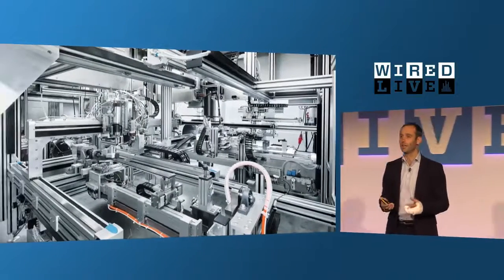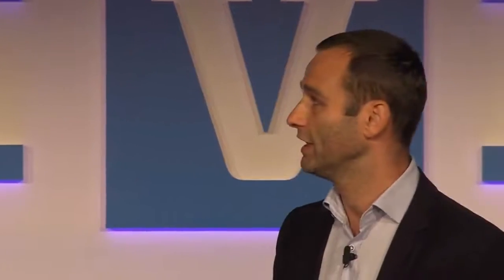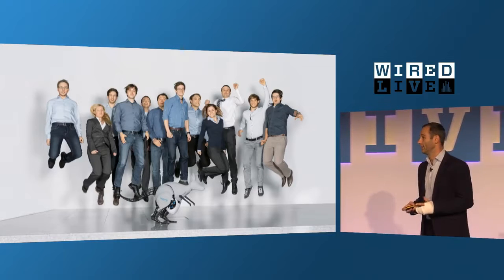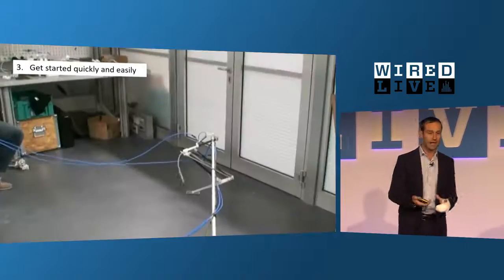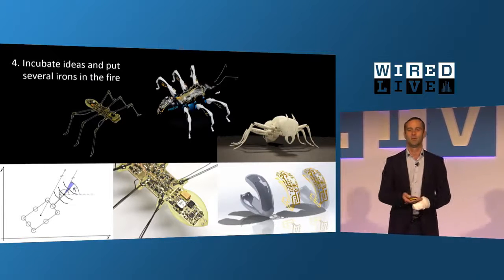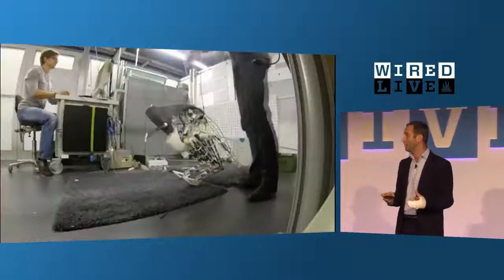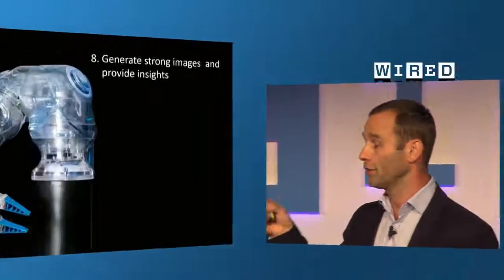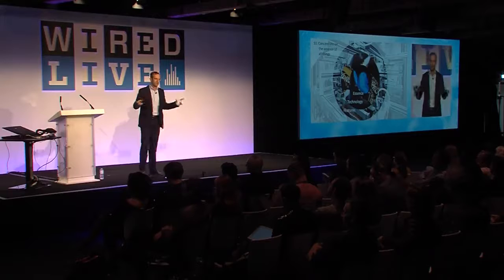Festo is Creating Incredible Robots that Crawl, Fly, Swim and Hop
Dr Elias Knubben, Head of Corporate Bionic Projects, gave a speech at Wired UK. We bet you will be fascinated how nature can have an impact on the production of the future.